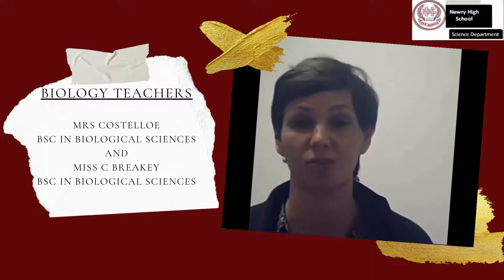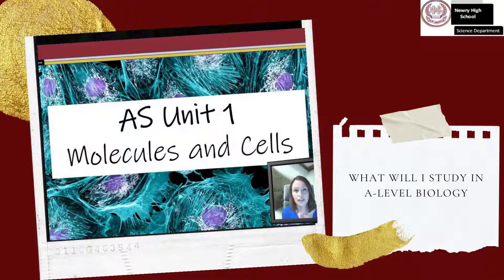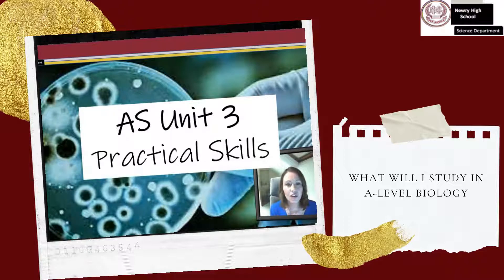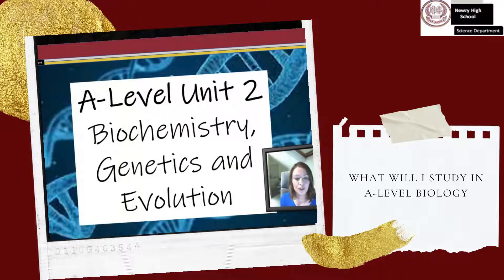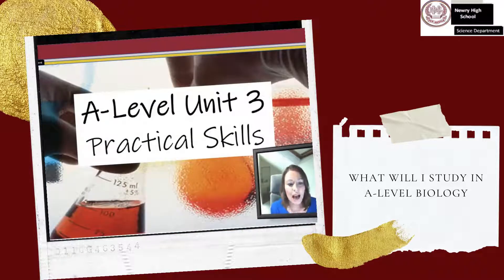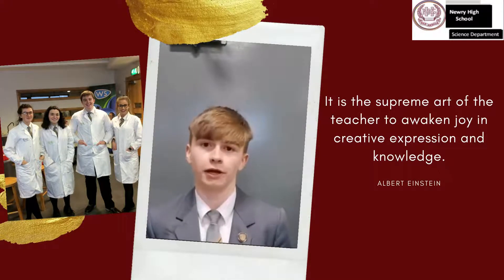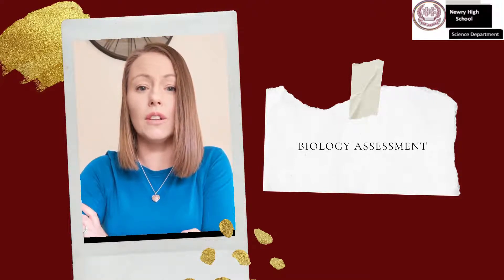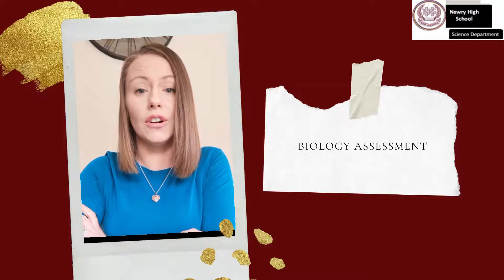A Level Biology at Newry High School